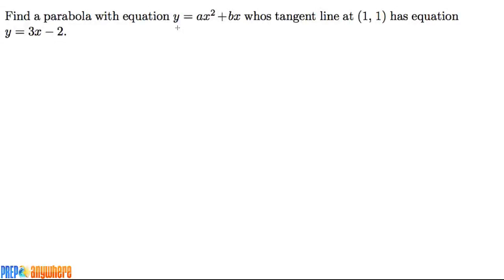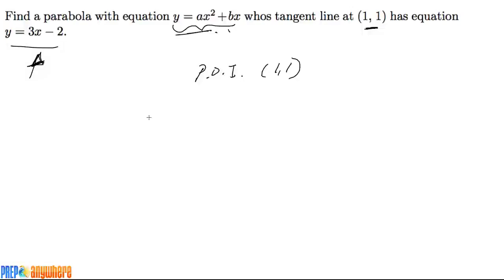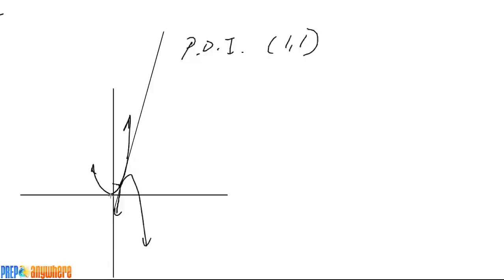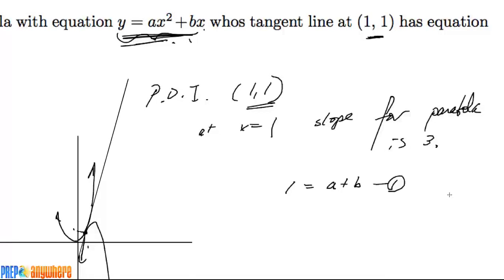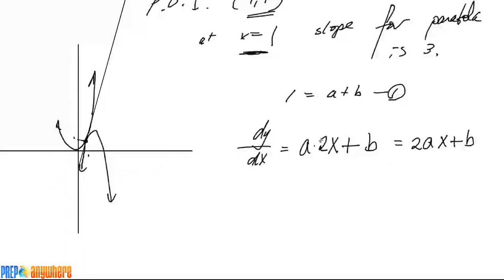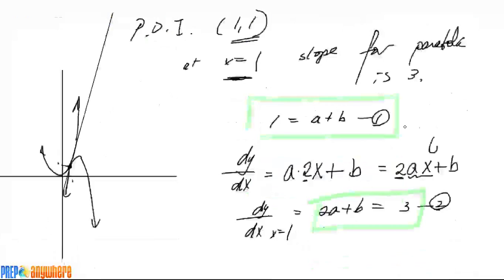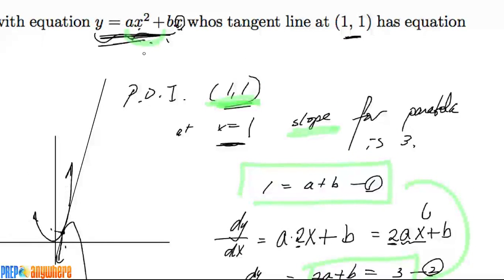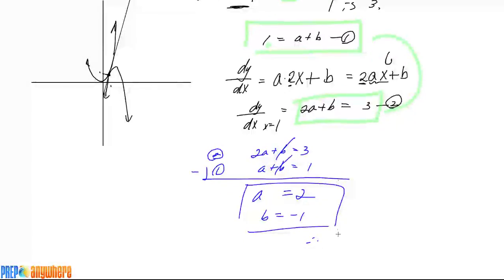Q71, Section 3.1, Single Variable Calculus, 7th Edition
Textbook Solutions for Section 3.1, The Derivative as a Function, Single Variable Calculus, 7th Edition